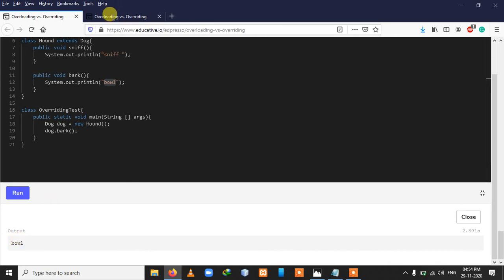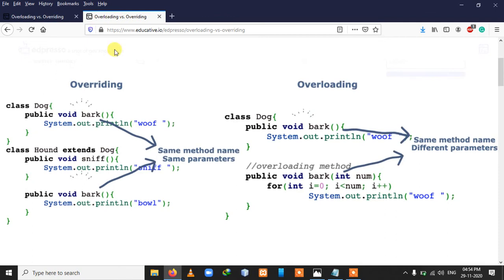Overloading and Overriding in OOPS!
Overloading-- Occurs when two or more methods in one class have the same method name but different parameters.

Overriding-- Occurs when two methods have the same method name and parameters. One of the methods is in the parent class, and the other is in the child class. Overriding allows a child class to provide the specific implementation of a method that is already present in its parent class.​